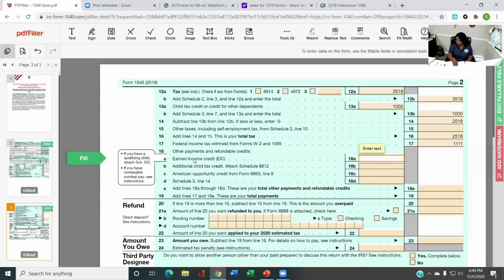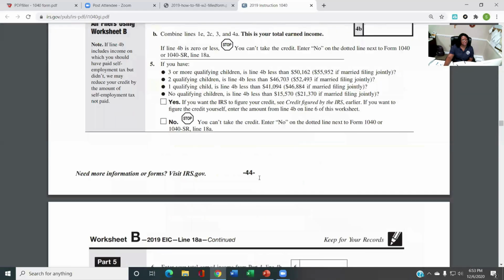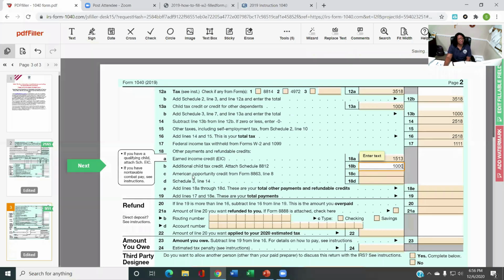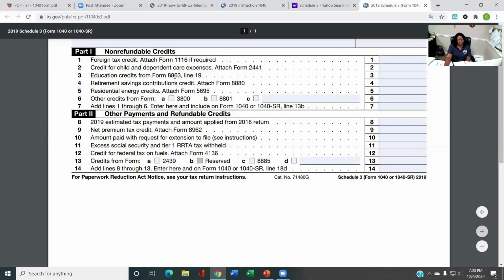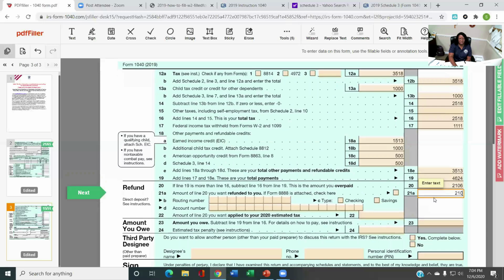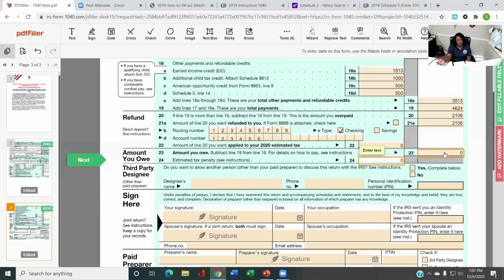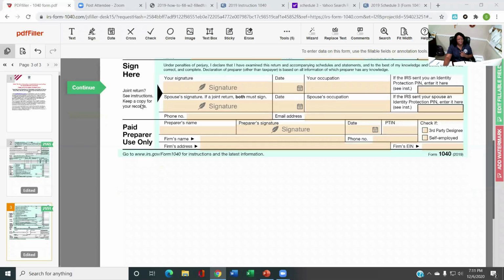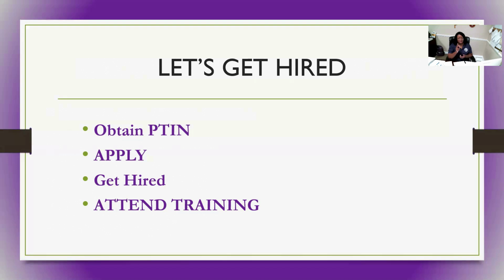Tax Preparer Training Course 4 Part 2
Free Online Basic Tax Course
Welcome to our Free Online Basic Tax Course! Are you looking to learn the basics of taxes without breaking the bank? Look no further! Our online course covers all the essentials you need to know to navigate tax season like a pro. Whether you're a student, a freelancer, or just someone looking to expand your knowledge, this course is perfect for you. Join us from the comfort of your own home and become a tax expert in no time. Don't miss out on this opportunity to level up your financial literacy!